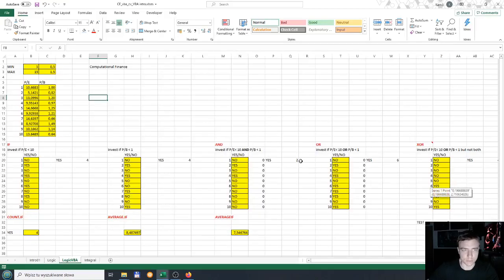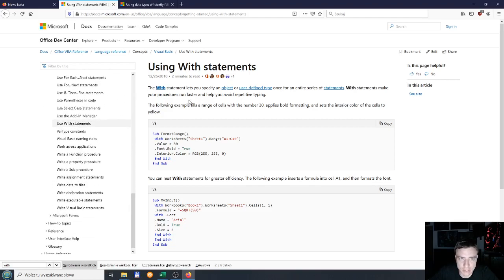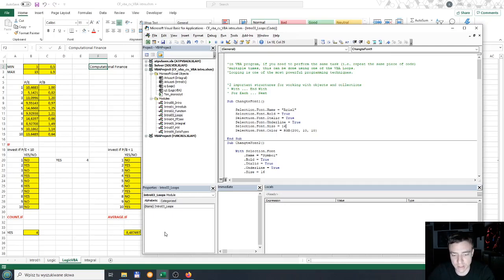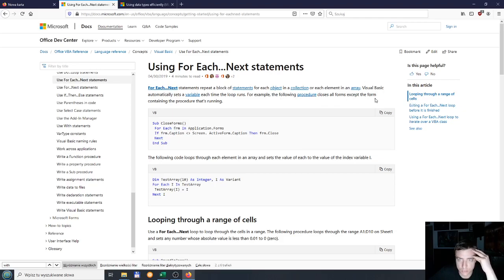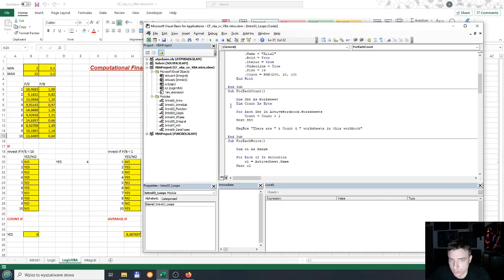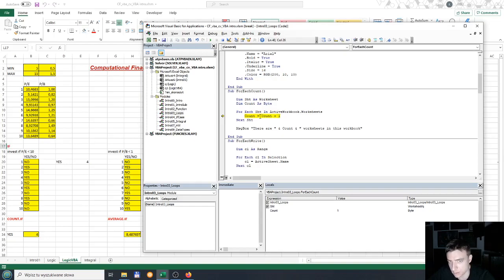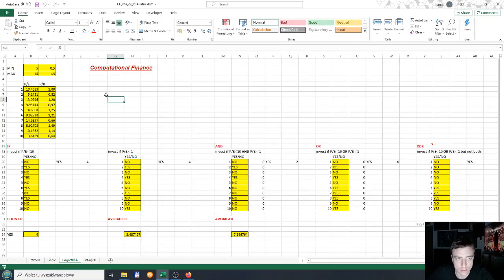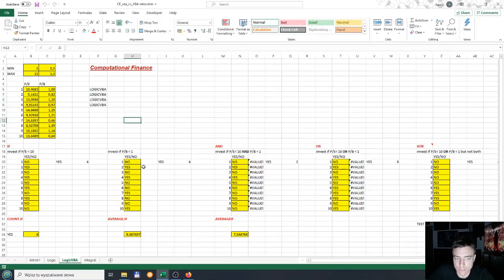VBA intro10 Loops 01